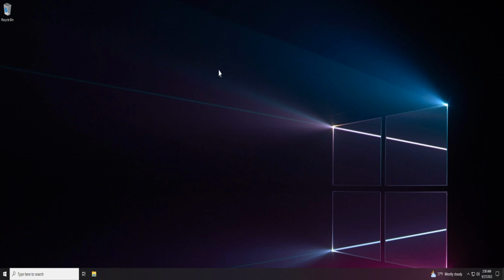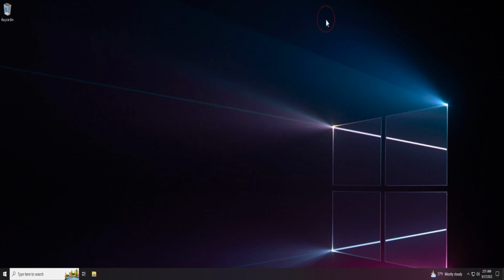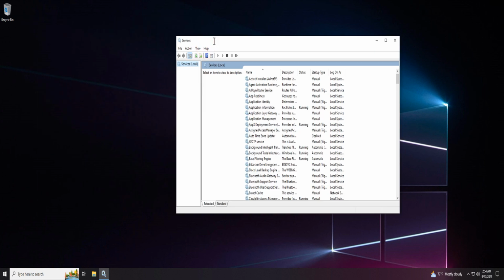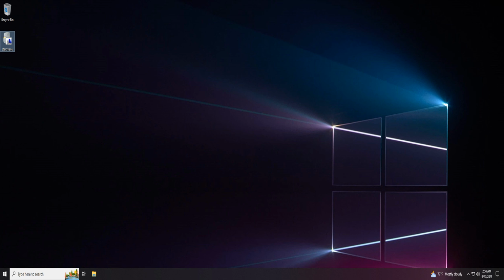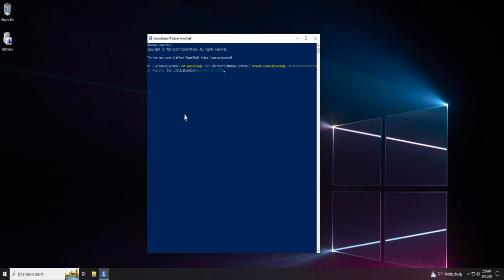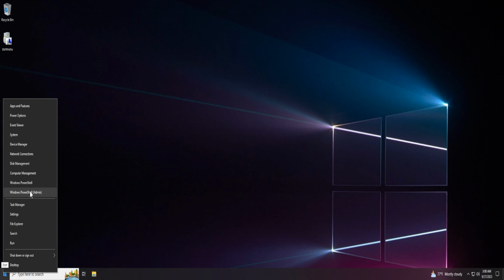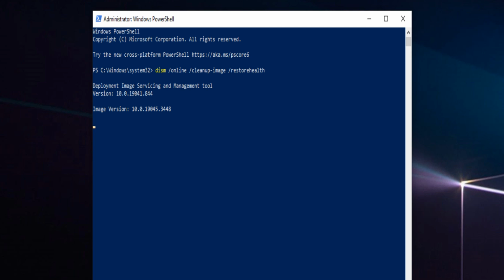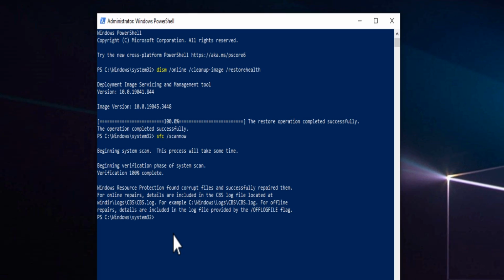How to Fix Start Menu Not Working Problem in Windows 10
Are you facing problems with Start Menu in Windows 10? Here are a few ways you can fix the Start Menu not working issue in Windows 10.

Get-AppXPackage -Name "*Microsoft.549981C3F5F10*" | Foreach {Add-AppxPackage -DisableDevelopmentMode -Register "$($_.InstallLocation)\AppXManifest.xml"}

Get-AppxPackage Microsoft.Windows.ShellExperienceHost | Foreach {Add-AppxPackage -DisableDevelopmentMode -Register "$($_.InstallLocation)\AppXManifest.xml"}

In this guide, you’ll learn the steps to reset the Start menu components to resolve issues with the experience on Windows 11.